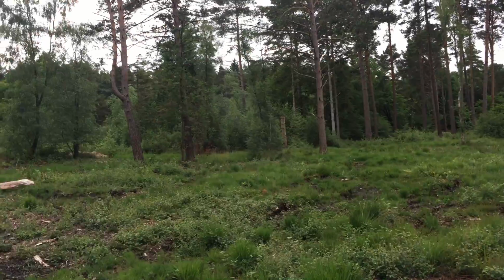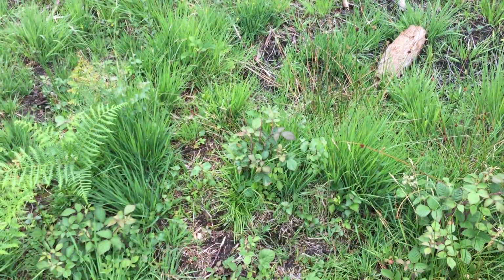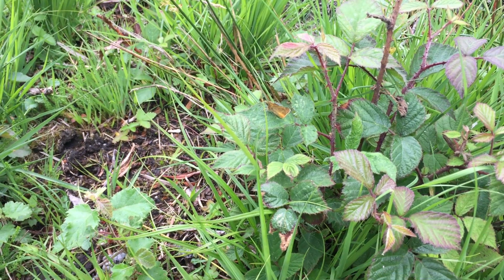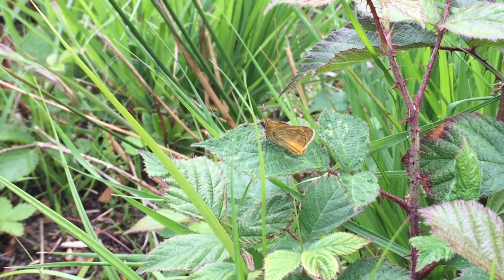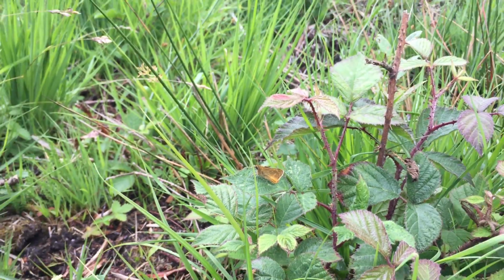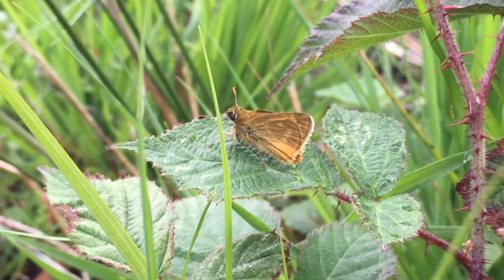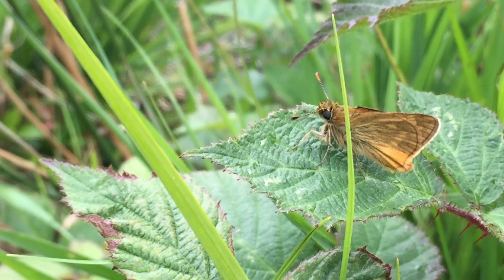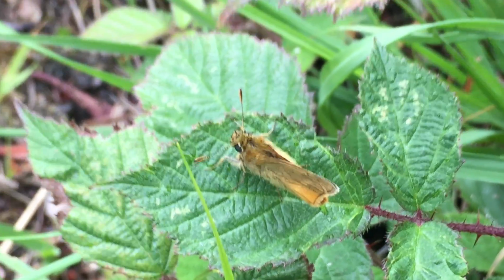(32) Large, Small or Essex - what are you on about?